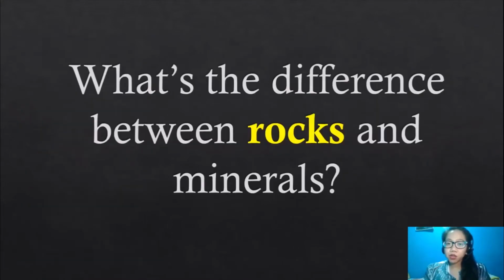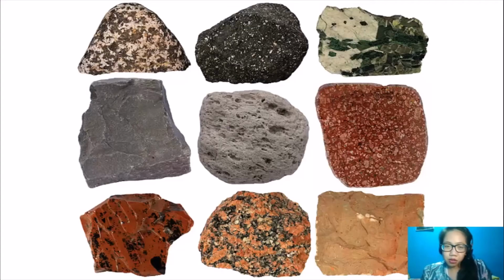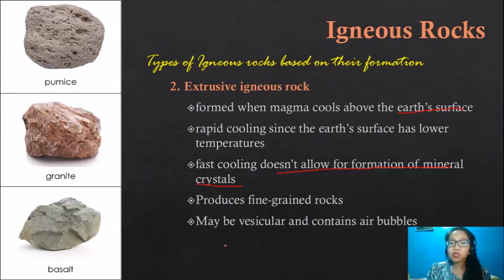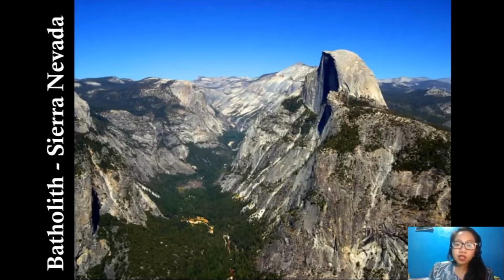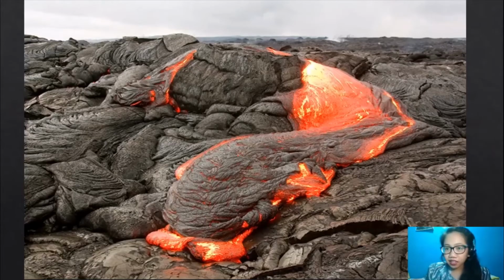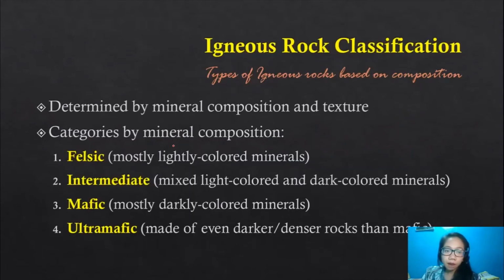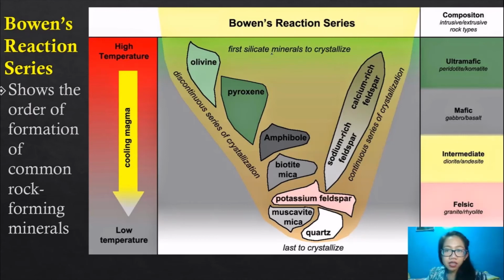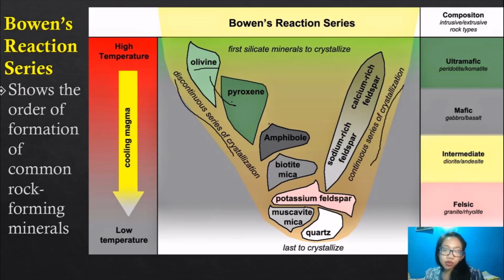Igneous Rocks | SCI03 Module 4 Part 1